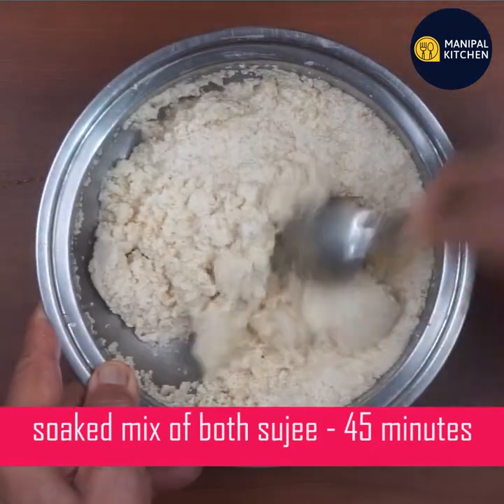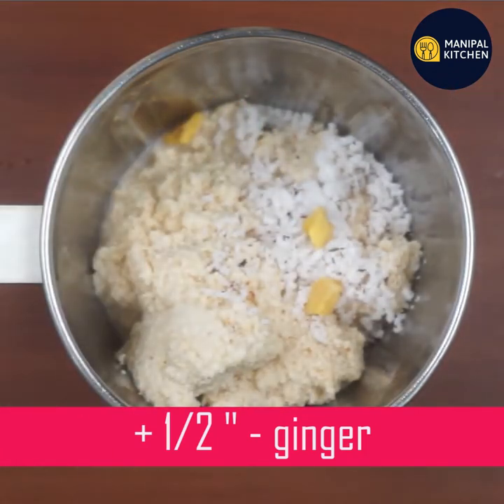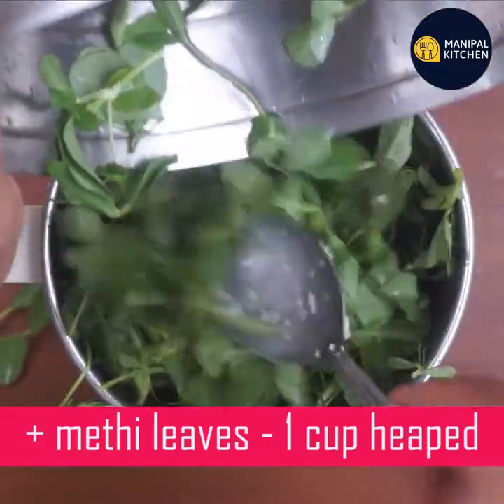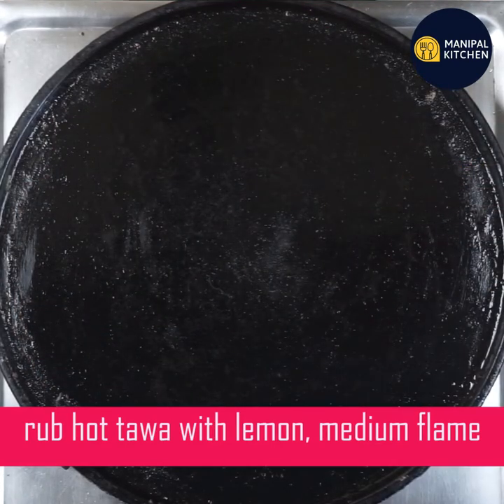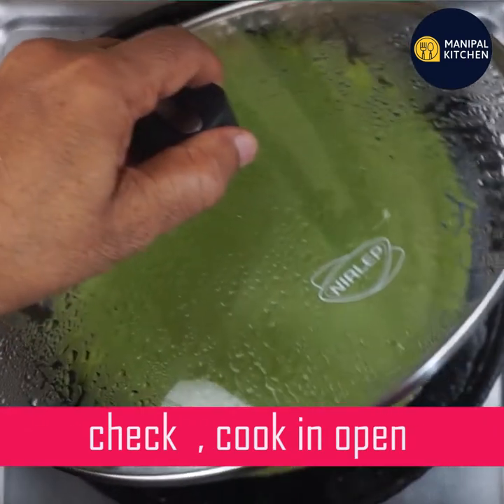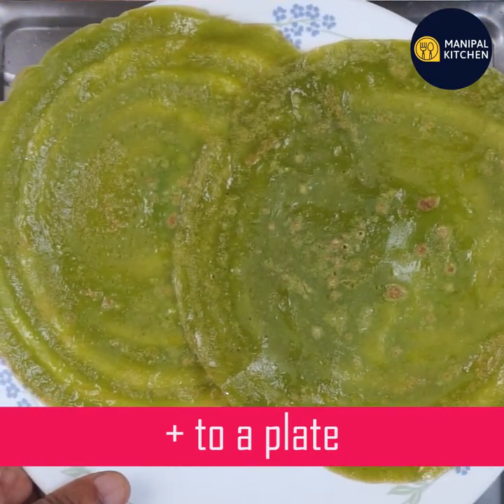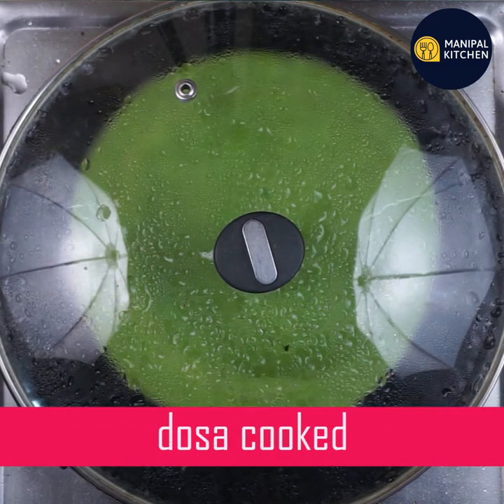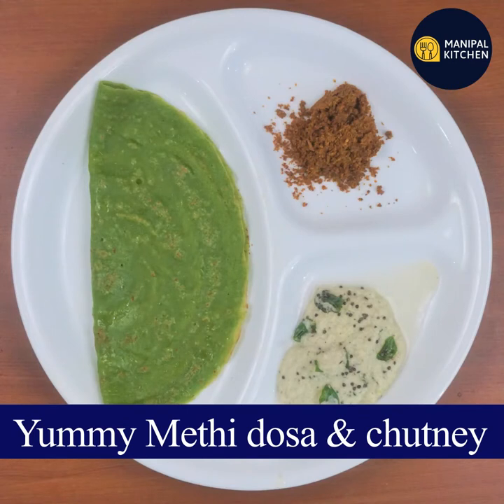ಧಿಡೀರ್,ಅಕ್ಕಿಬಳಸದೆ ,ಗೋಧಿ ರವೆ,ಬಾಂಬೆ ರವೆಯಿಂದ ,ಮೆಂತ್ಯ ಸೊಪ್ಪಿನ ದೋಸೆ| INSTANT Methi Leaf Dosa from Suji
weight loss delicacy, INSTANT METHI LEAVES DOSA FROM SUJI , NO RICE |
Methi leaf in English is Menthya soppu in Kannada.  It is in full season now and available in plenty and very tender too.  Methi eaves are rich in complex carbohydrates, with a low glycemic index. It is rich in vitamin A, C and beta carotene as well. It has a lot of fibre and protein content is  very high. These leaves if eaten daily , the intestine will be cleaned and flushes out the waste as well easily.  This is a wonder leaf, a cure for many diseases.  Today I would like to share the recipe of methi leaf dosa using only two varieties of sujee.  Here goes the recipe .
 INGREDIENTS TO GRIND:
1. Bombay suji (Upma suji ) 1 cup
2. Bansi suji (wheat suji - 1/2 cup
3. Fresh coconut - 2 tbsp
4. Ginger - 1/2" piece
5. Green chilli -1
6. Salt - as needed
7. Turmeric powder - 2 pinches
8. Methi leaves - 1 full bunch (only leaves)
PROCEDURE:  Wash and drain water from the leaves and keep it in the colander.  Soak both Bombay suji and wheat suji in water for about 45 minutes.  Make sure extra water is drained out.  Transfer it to a blender.  Add fresh coconut, ginger, green chili, turmeric powder and salt to it and grind it to a fine consistency.  Add water and adjust to dosa batter consistency.  Heat dosa skillet on medium flame.  Splash a little oil and rub it with lemon slice and sprinkle water and rub the extra oil.  Pour a ladle of dosa batter and spread it as thin as possible to a round shape.  Drizzle oil and cover and cook on low flame till cooked.  Again if needed , drizzle oil and cook for a minute , when done, transfer to a plate and enjoy with either chutney or even with butter and chutney powder .  It is very very tasty and enjoy with any chutney of your choice.  Yum Yum!!
Yields: 12-15
Other Related Links On This Channel:
2. (Muddi Palya with Palak & Methi Leaves)